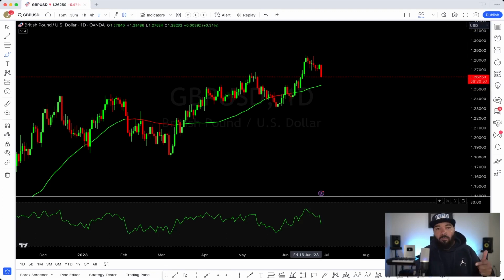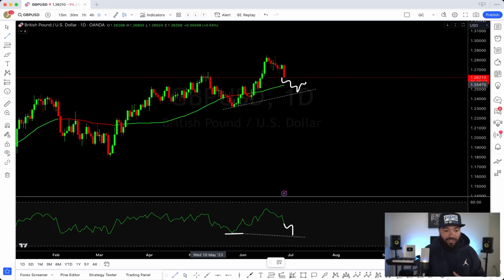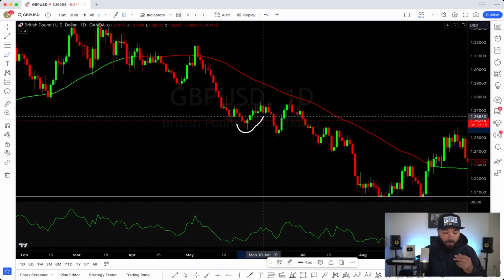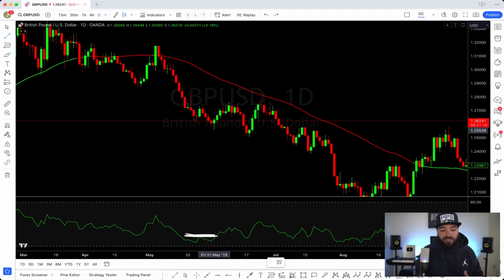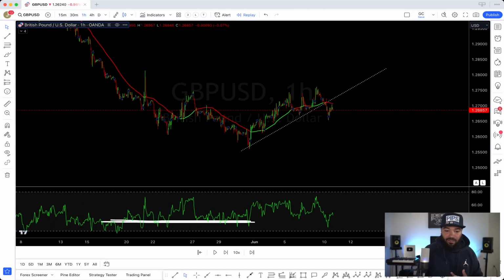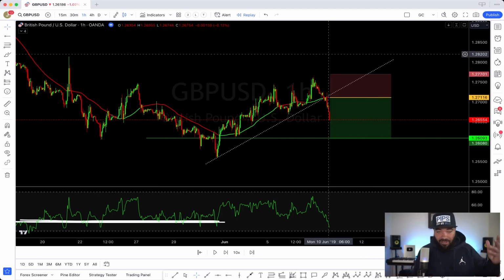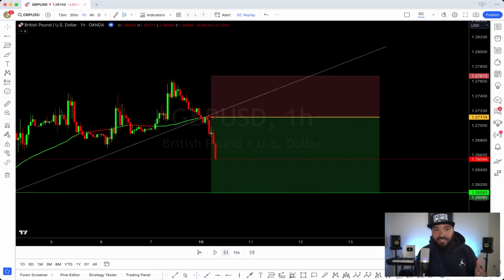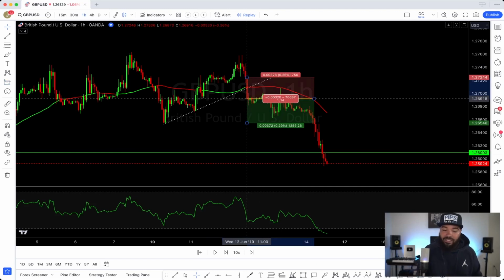SWING TRADING My RSI Strategy | Q&A Show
Signals & LIVE Trading

ECN Account.